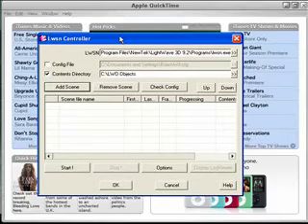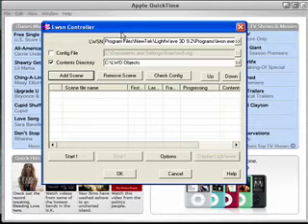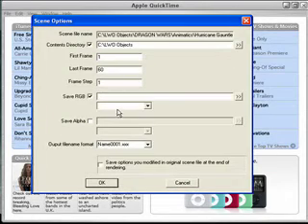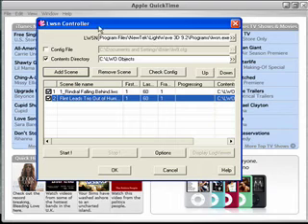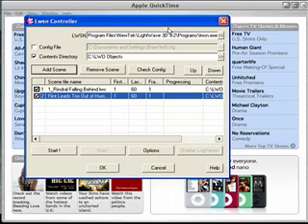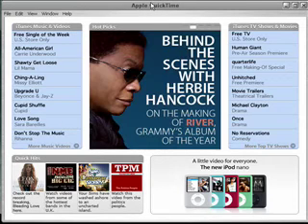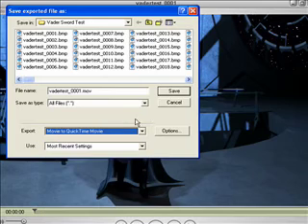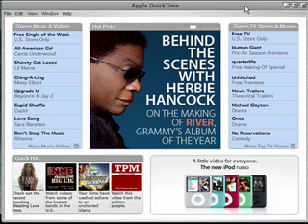Rendering without Lightwave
How to use the standalone program LWSNC to render without having Layout open and how to use Quicktime Pro to compile movies.